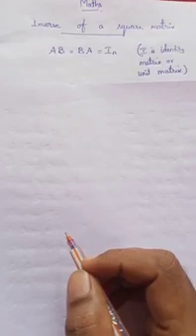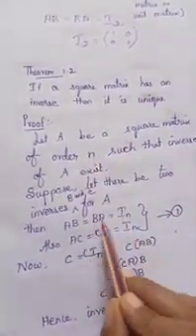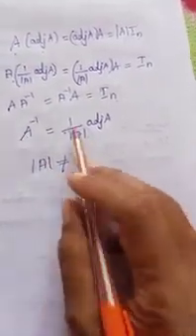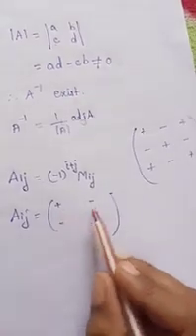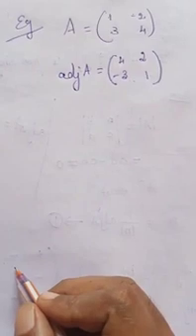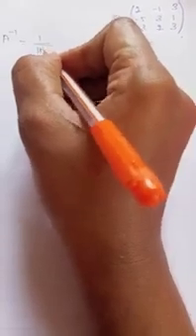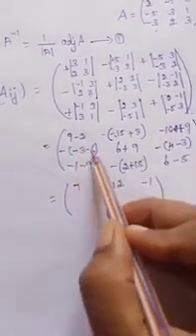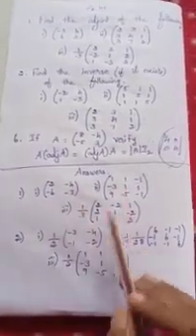Grade XII - Maths || Inverse || Online Class, Bethlahem Matriculation School